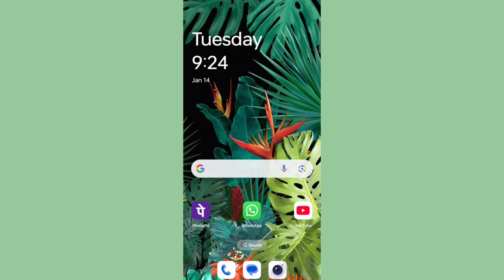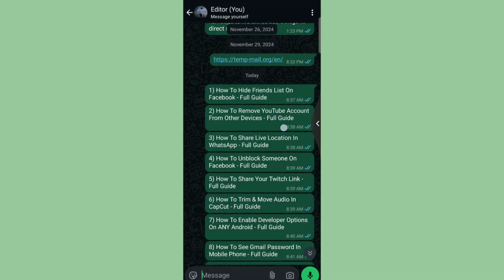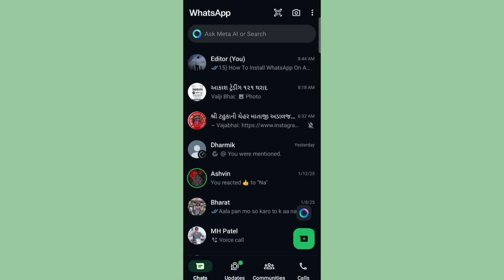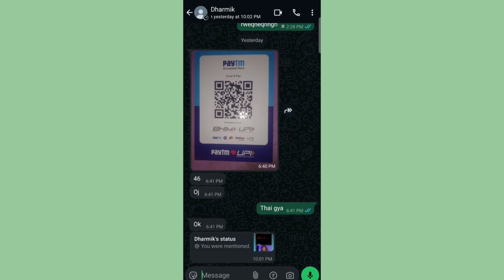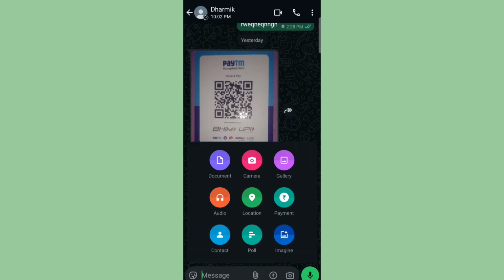How To Share Live Location In WhatsApp - Full Guide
SEO Description:
Learn how to share your live location in WhatsApp with this easy-to-follow guide. Follow our step-by-step instructions to share your real-time location with friends and family securely on WhatsApp.